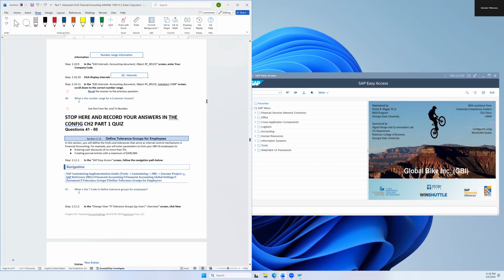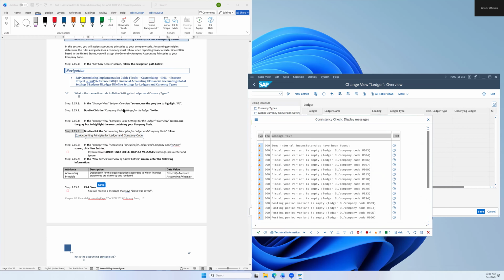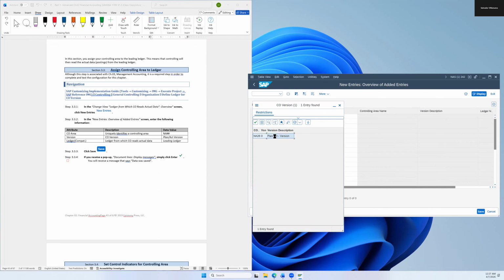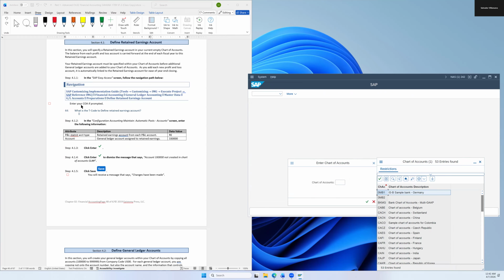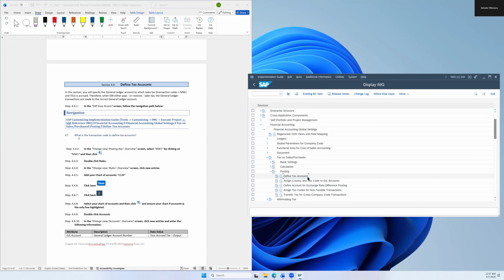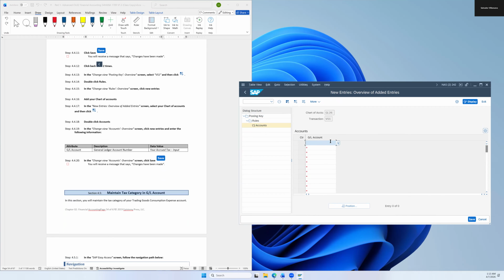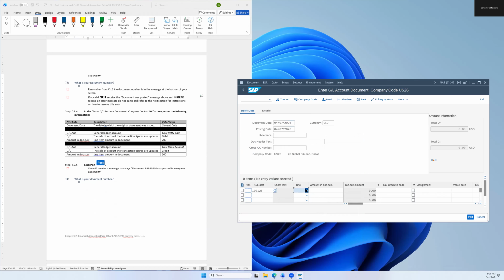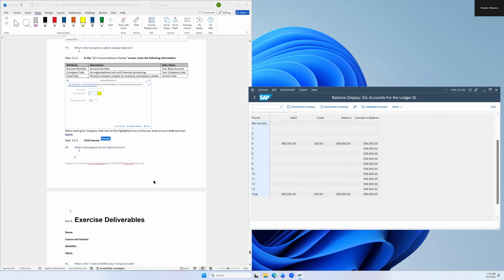SAP Config Ch2 Pt 2